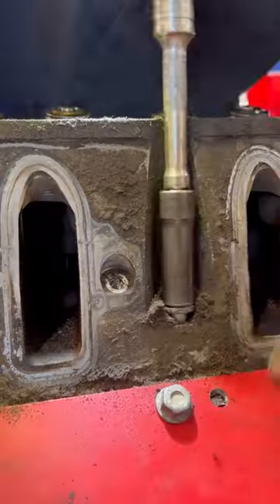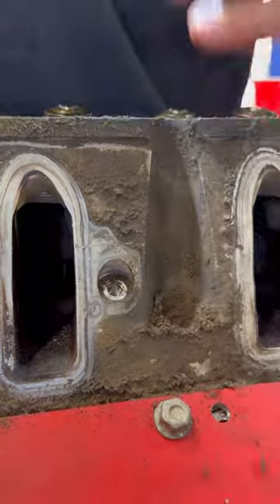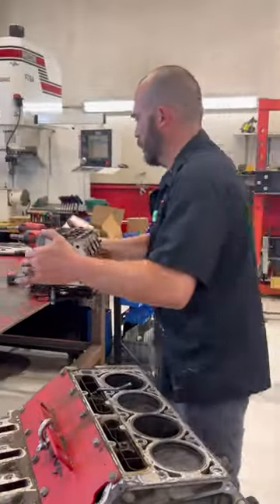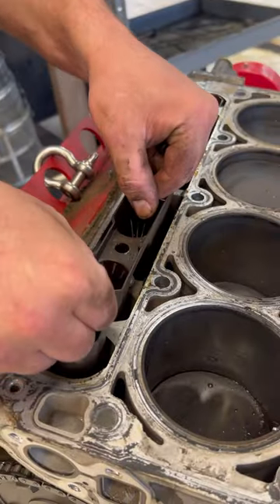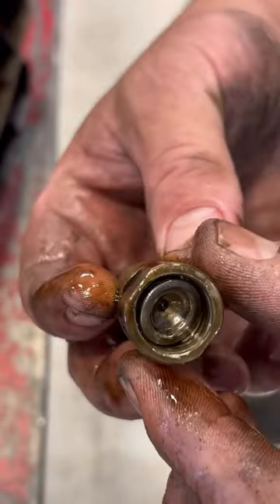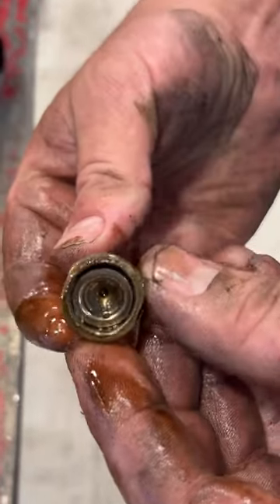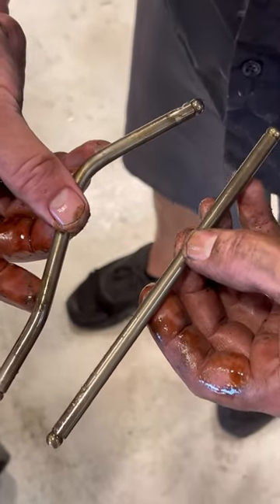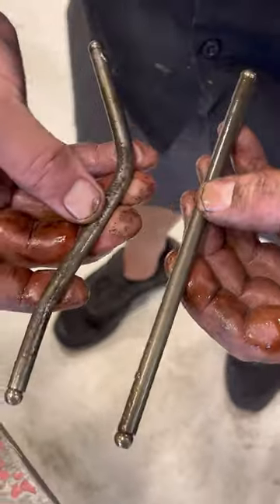5.3l LS tear down w/lifter issues to inspect